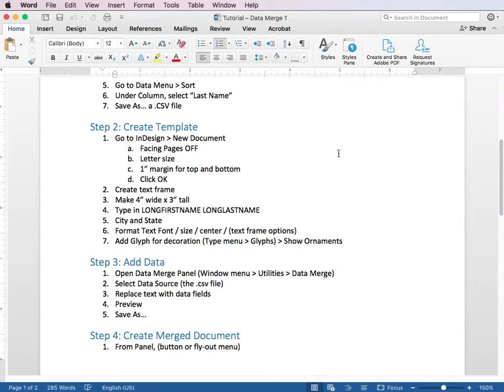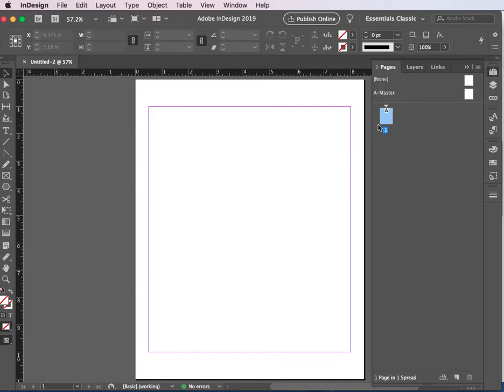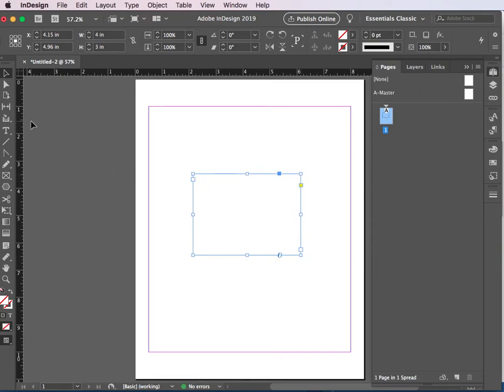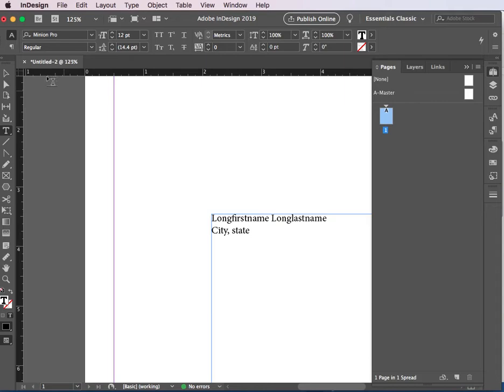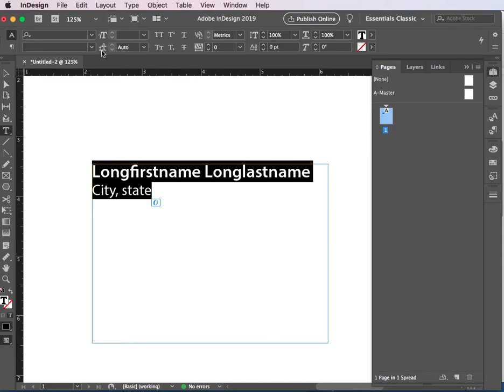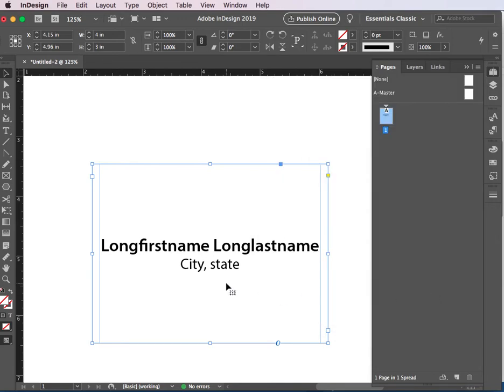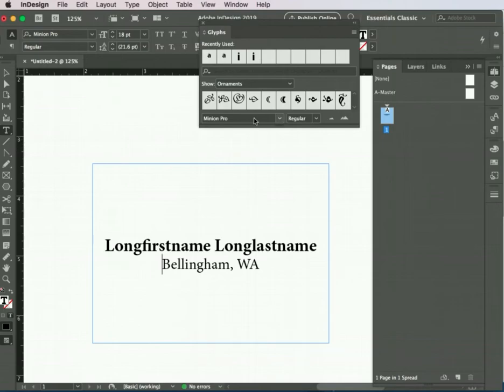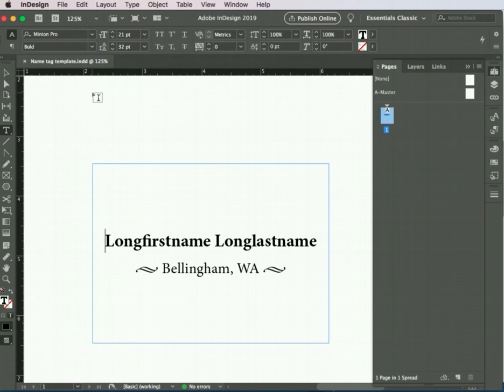Tutorial - Data Merge 2 - Make Template